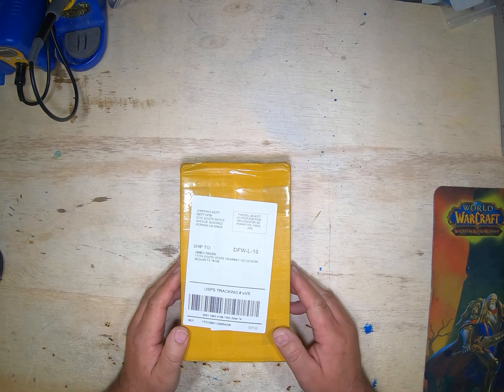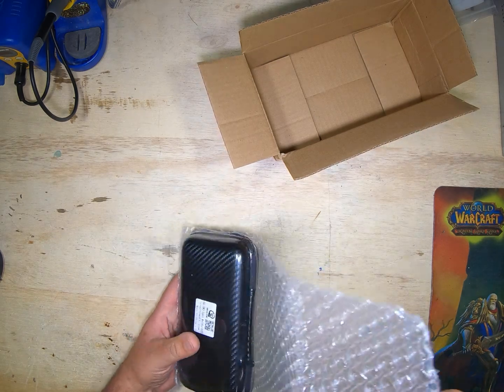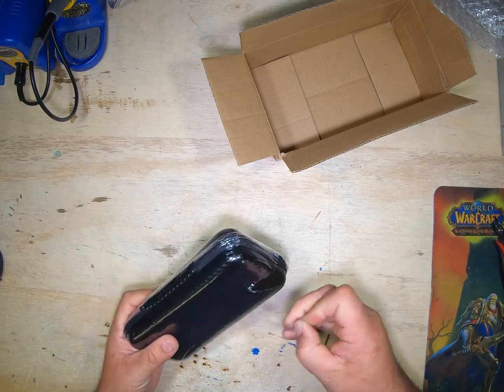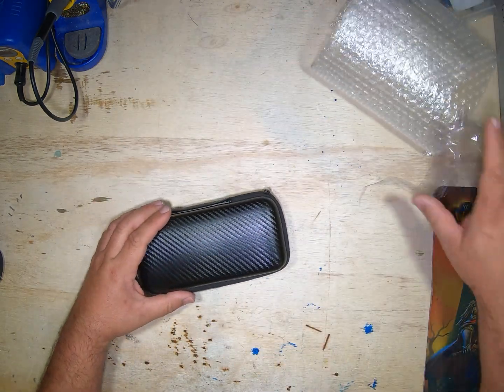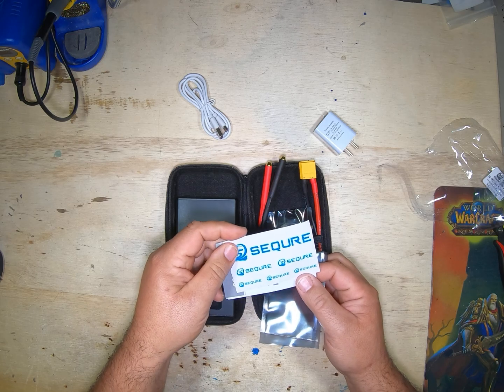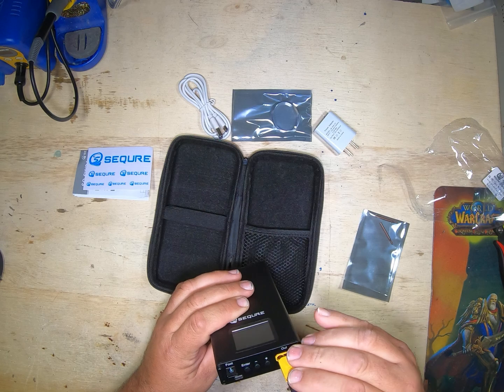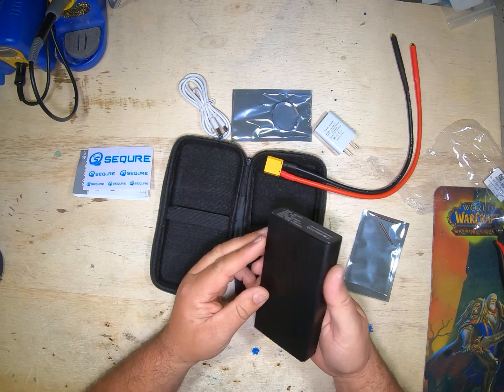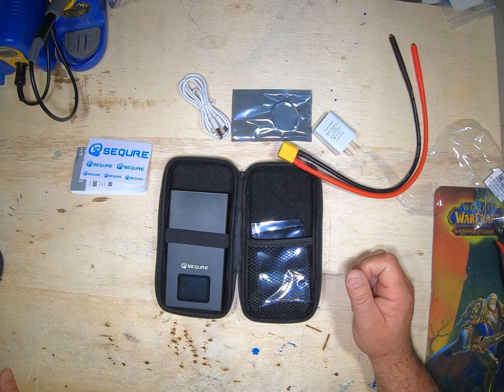SQ-SW2 Mini Portable Rechargeable Spot Welding Machine Quick unboxing